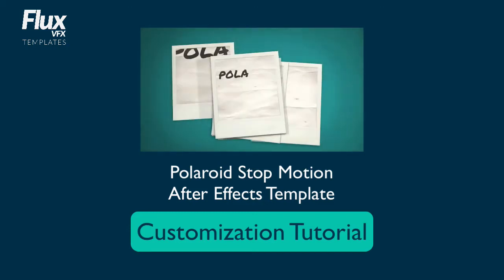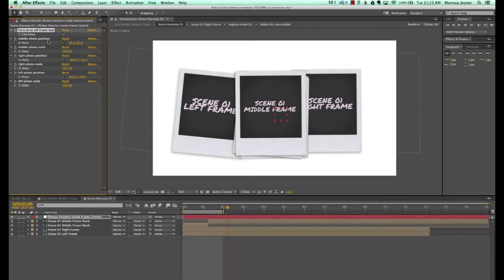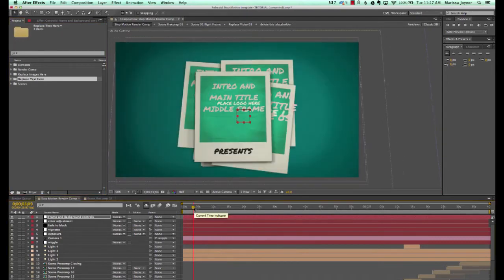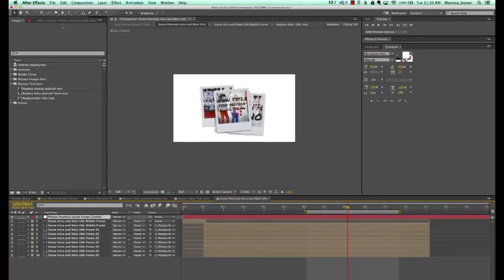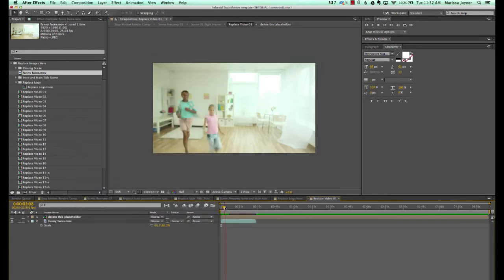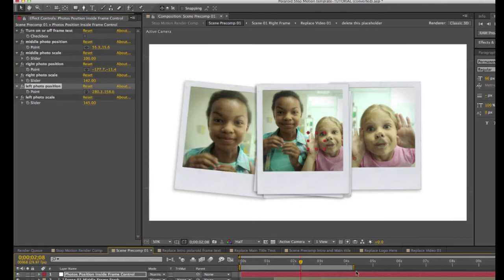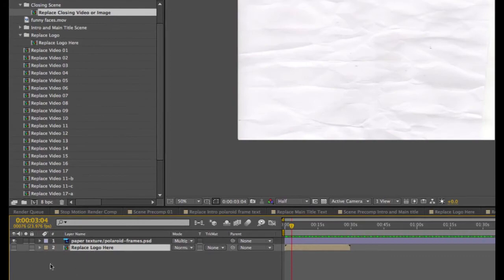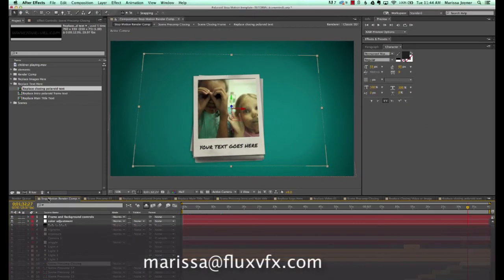How to Customize the Polaroid Stop Motion After Effects Template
In this After Effects template customization video you'll learn how to:
    Replace Videos or Photos
    Replace Logo and Closing text
    Introduce you to the Easy Control panels
    Change colors and backgrounds
for the Polaroid Stop Motion After Effects Template

This video template is great for all kinds of productions with hipster, retro, 80's themes or any video where fun is a requirement. Real polaroid frame textures are used to make this faux stop motion animation. Change the position and scale of the images inside the polaroid frames to give each scene your own unique look with the easy to use controls.

    After Effects 2023 and up
    HD1080
    17 Placeholders for Photos or Videos
    No Third Party Plugins